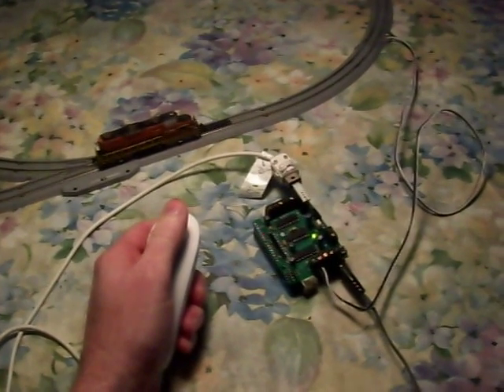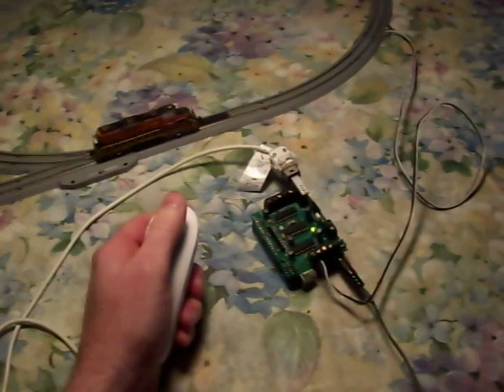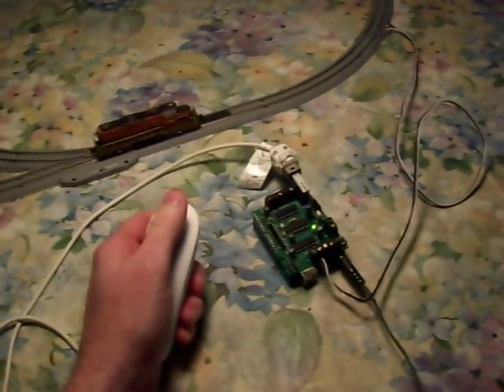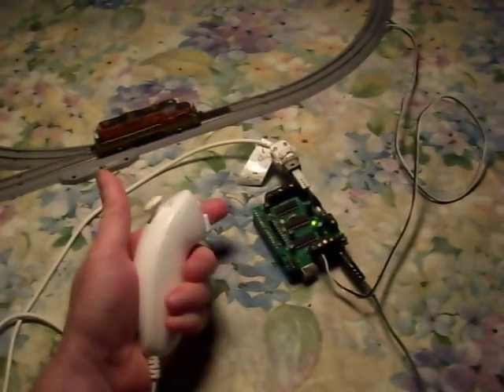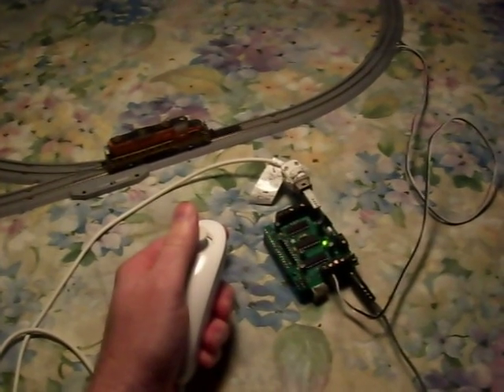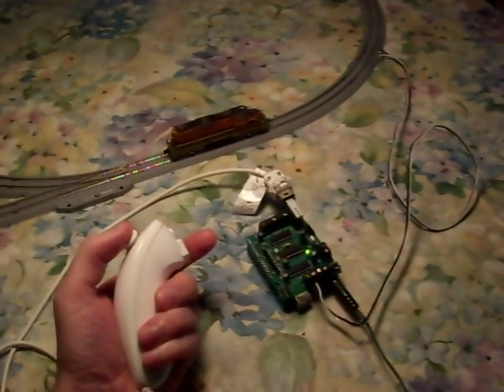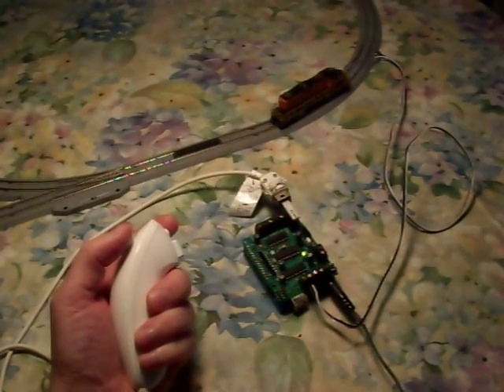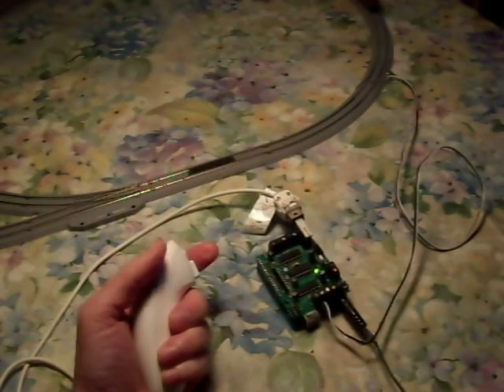Wii Nunchuk / Arduino Controlled Model Train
Proof of concept for controlling an N-scale model engine using an Arduino microcontroller an Adafruit motor shield and a Wii Nunchuk.  Allows for simple and programmable operation.  Allows for realistic momentum, breaking, and speeds.